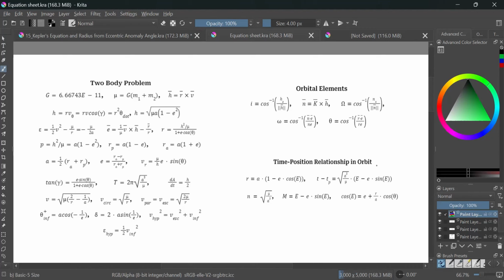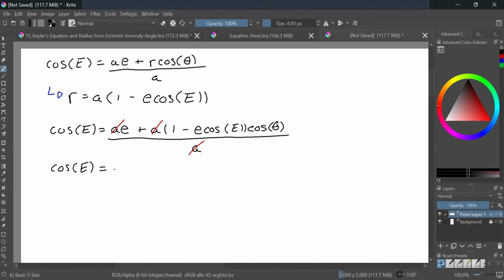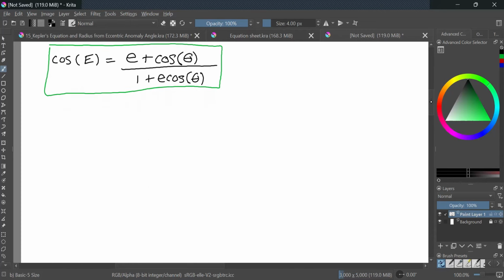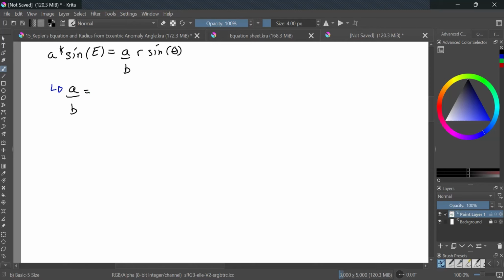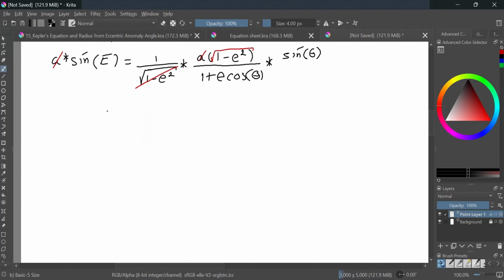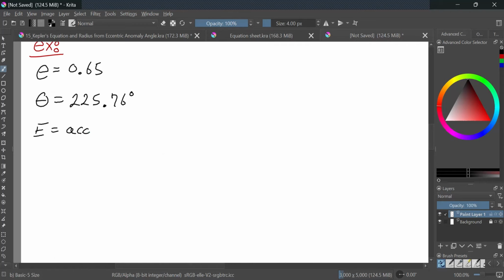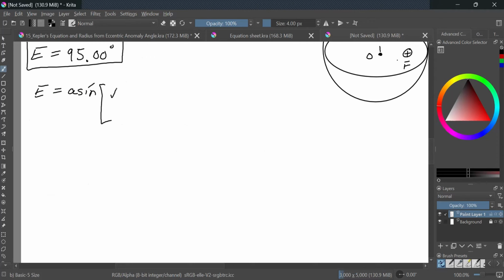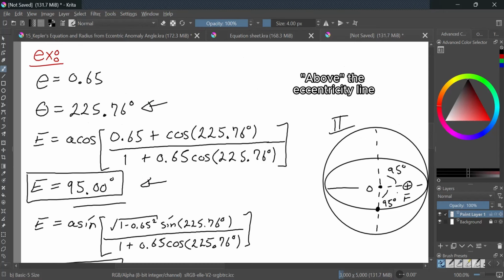Orbital Mechanics - Finding the Eccentric through the True (Anomaly Angle Conversion)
This week, we'll take a look at two of the different ways of converting true anomaly angle to eccentric anomaly angle.  We'll also discuss why it may not be strictly necessary to use both.

Music, in order of appearance:
Emotional lofi BGM with sad piano - Ei Itomaki
Lofi - chill - refreshing morning - cafe guitar - Loquat Music
[Chill out] Relaxing/Cafe/Lofi - Chill Soul Labo
The beat of a melancholy and stylish guitar phrase - Beats by METCH
Sunset, lofi, piano, chillout - Tana Music
Guitar and LOFI CHILL BEAT - Oren
First love - Piano - Lofi HipHop - The Fable